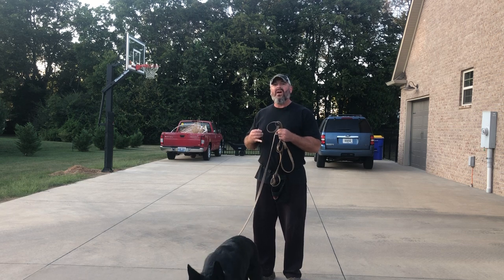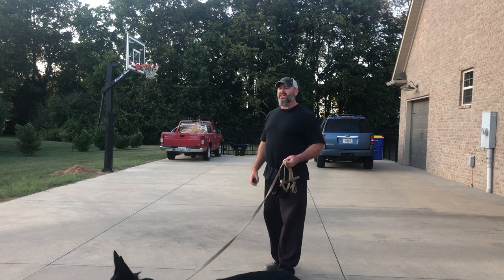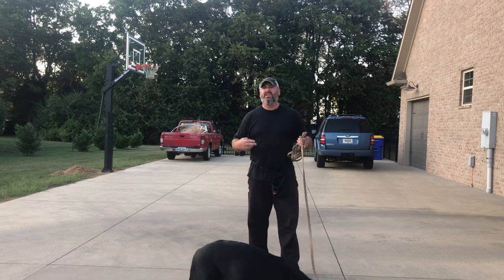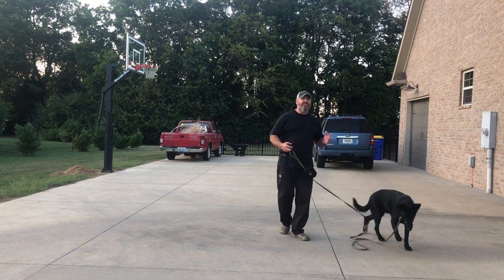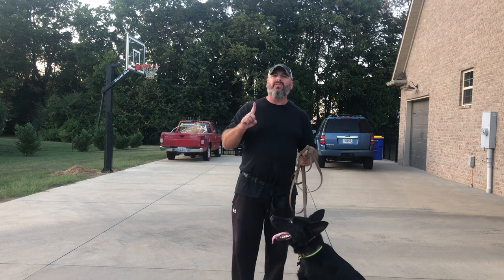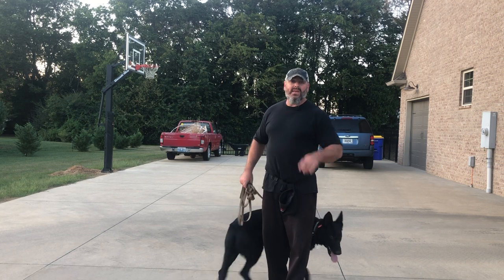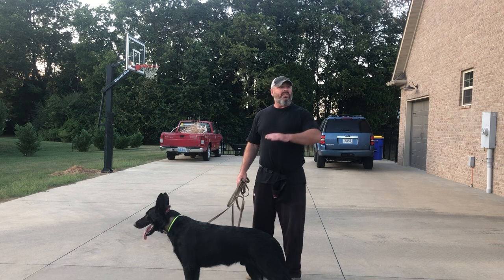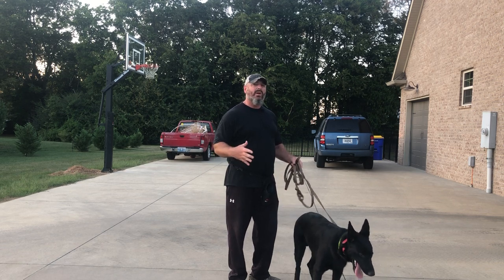First E Collar / Remote Collar Session with young German Shepherd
Patton’s first e collar session. Just like all dogs, when utilized properly his response was exactly what I wanted. Hopefully many will see this that have only seen the misuse of the tool. We must show more to combat the anti e collar propaganda. Dogs don’t lie

How I start:

High value treats. Leash on flat buckle collar. Press and hold continuous button on lowest level perceived by the dog. The second the dog attempts to come your way, release button, mark with a yes, reward with food. That simple. Teach the dog what the foreign sensation means through clear communication and repetitions